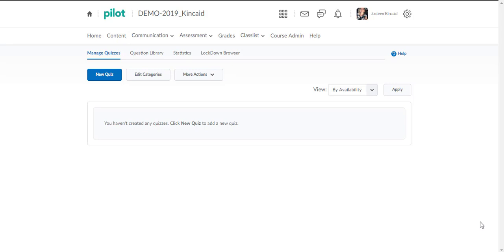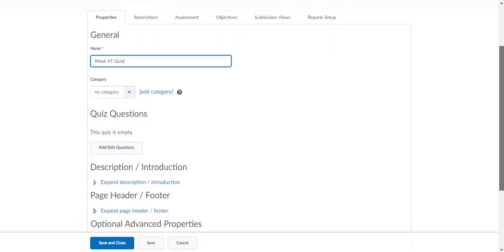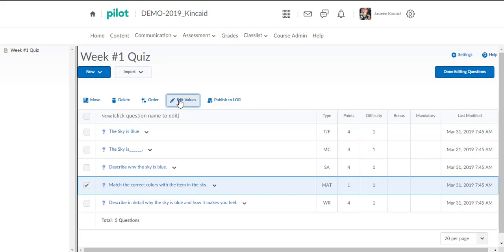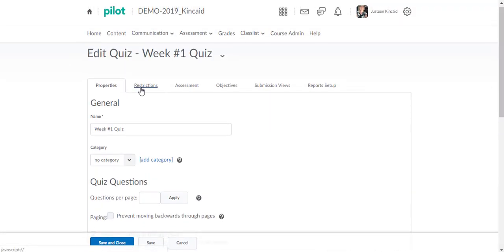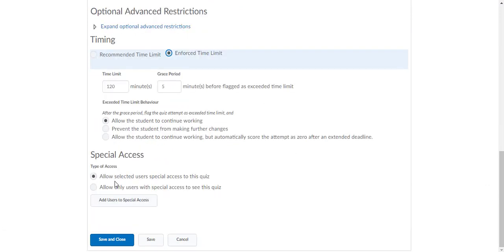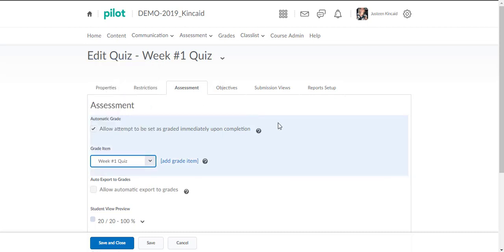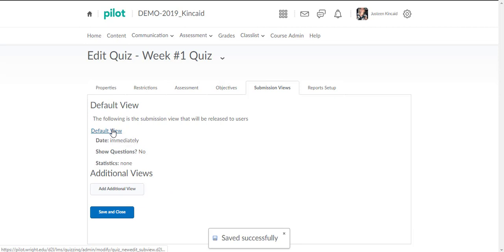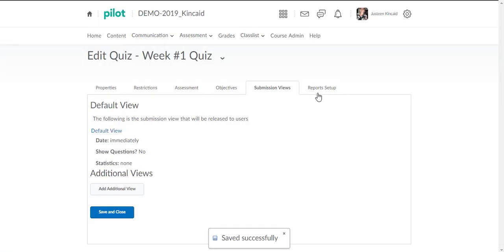D2L Create Quiz